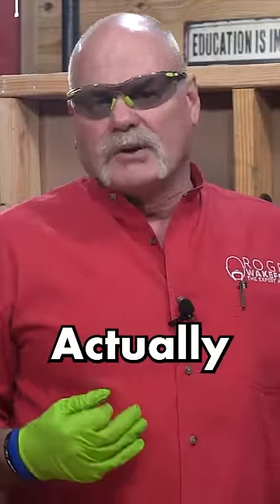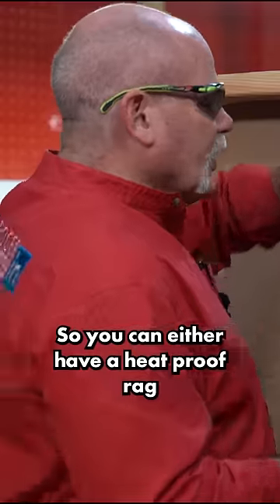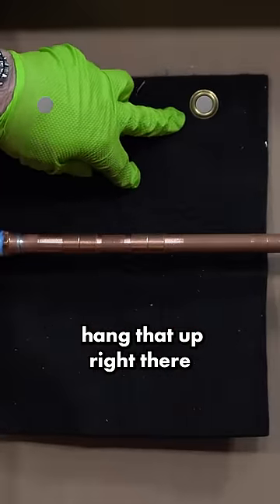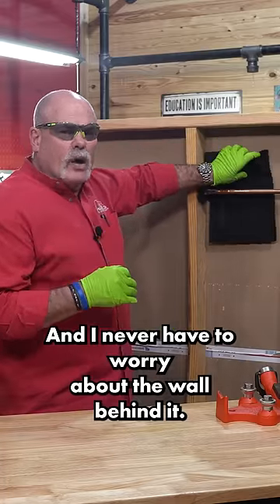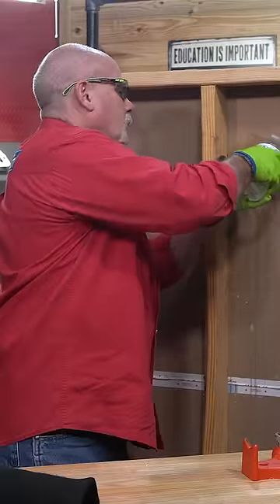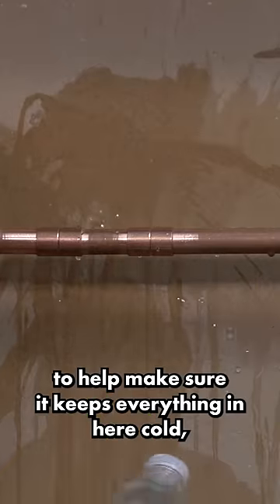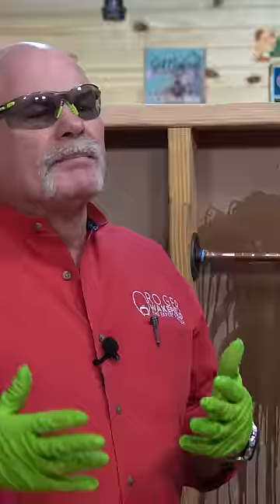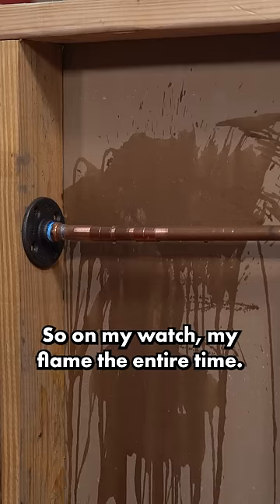Solder Joint Catches Wall On FIRE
Do you want to land your dream job RIGHT NOW? Let me help you

 Now, in order to create a good solder joint it's important to heat both the work piece that you're trying to solder, the board that you're trying to solder it to first before you melt the solder into position. So we place the iron tip on the part and the board so that it's touching both at the same time. And after a few seconds we touch the solder to the tip and then allow the solder to flow into the joint. Pull away the solder, and then the iron and in a few seconds the solder will cool and we have a good solder joint.